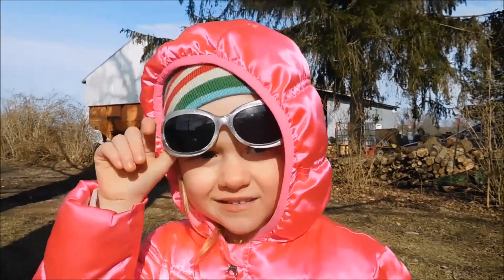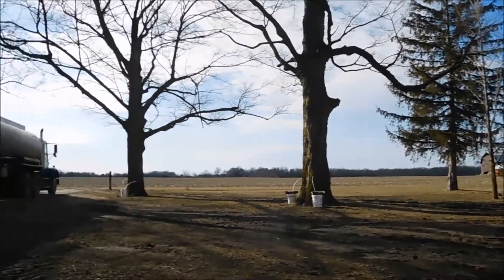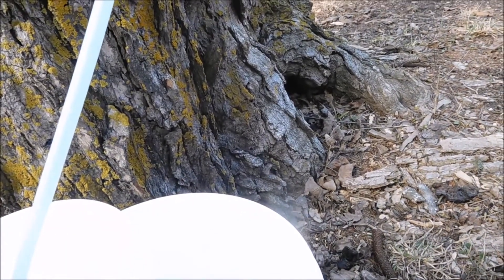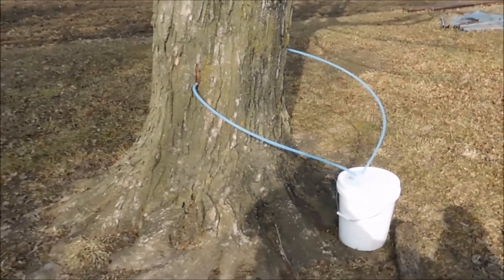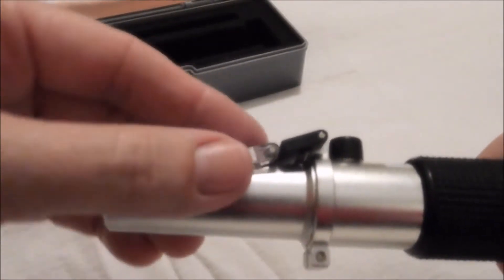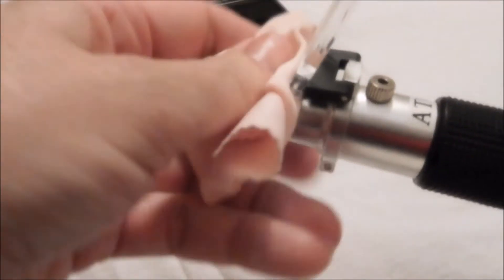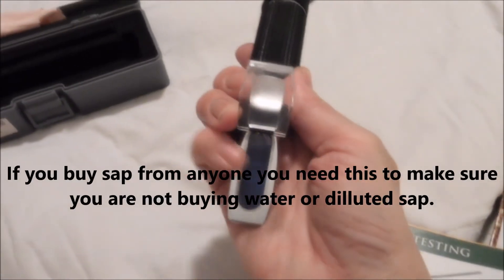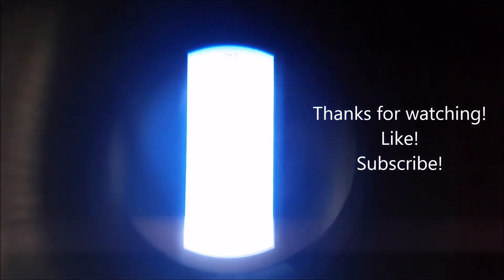Testing Maple sap sugar with a Brix refractometer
Welcome back to the channel. Enjoy todays project as we get into informative and educational instruction on making maple syrup. It is good to know which trees are your best sugaring tress by testing your sap for brix or sugar. You need to test sap that is given to you or if your buying as it may not be worth boiling for hours if it is old and the sugars have been eaten by bacteria. The refractometer is cheap and easy to read and can save you from boiling excessive amounts of water.

Maple tubing drops available at my etsy shop;

Here is an Amazon Link for the Stainless Steel Sapmeister taps shown, however I am no longer purchsing these myself as the round washer breaks free from the tap making them diffucult to remove.
Hydrometer for testing finished syrup density
Maple Sap Tester refractometer
Food Grade Bucket/Lids
Milk Can Strainer for filtering sap
Syrup Cone Filter
Maple Syrup Jugs